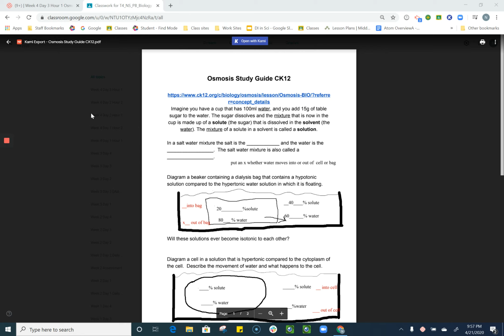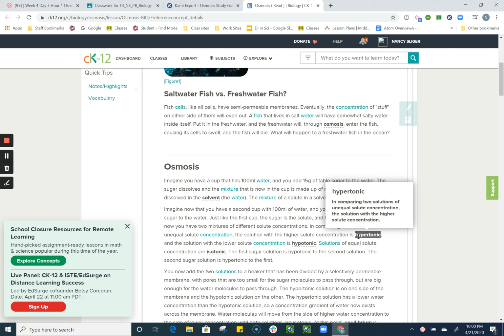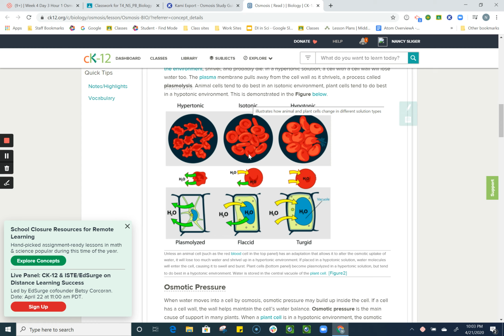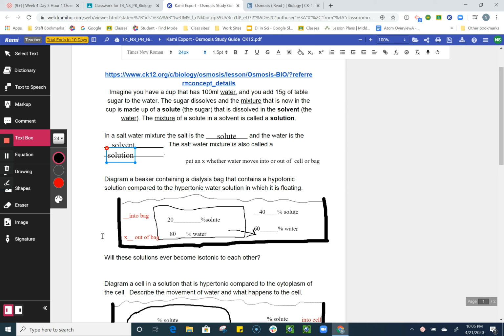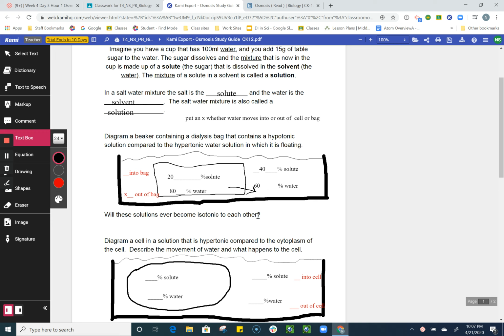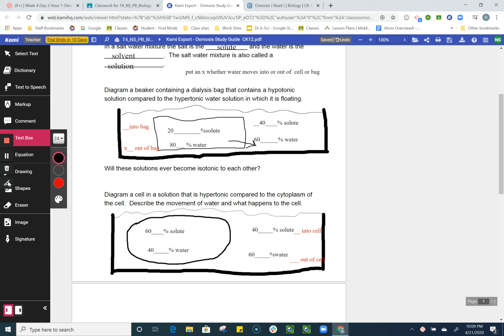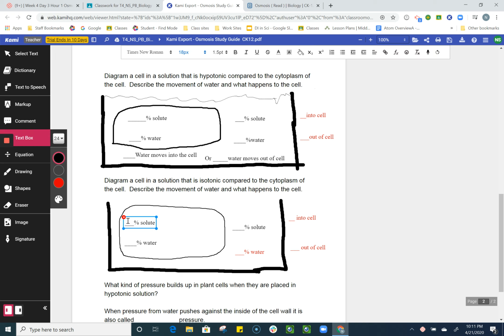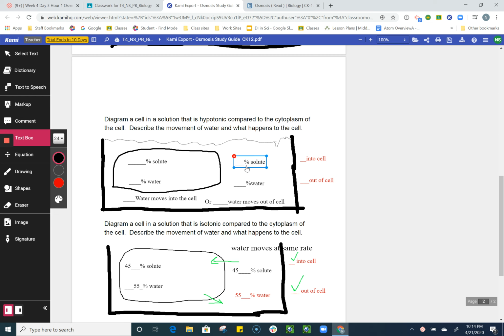Day 13 Answers to Osmosis Study Guide